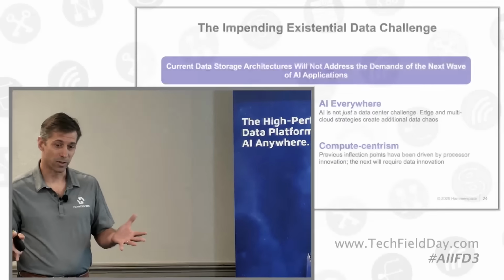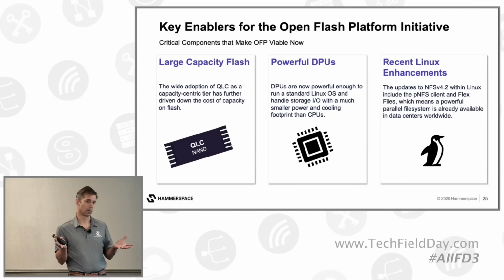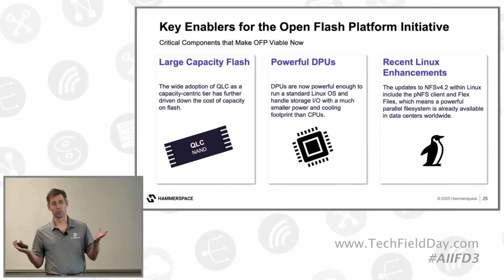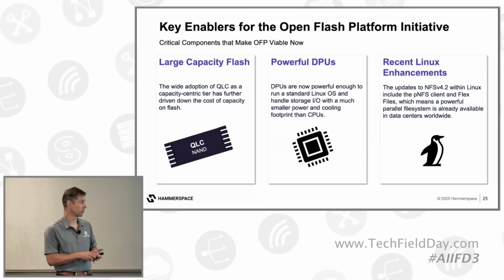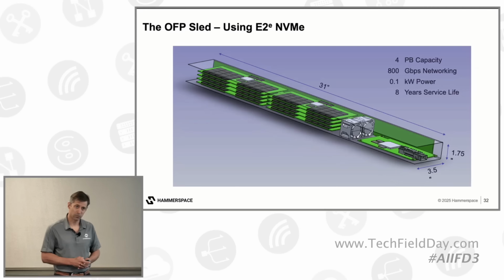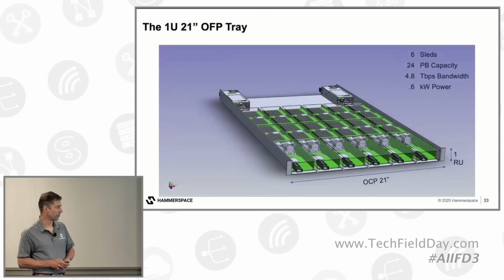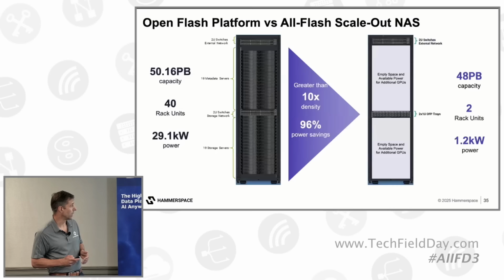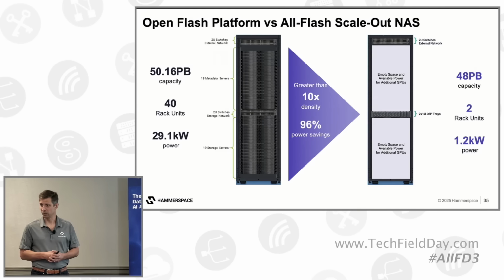The Open Flash Platform Initiative with Hammerspace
The Open Flash Platform (OFP) Initiative is a multi-member industry collaboration founded in July 2025. The initiative’s goal is to redefine flash storage architecture, particularly for high-performance AI and data-centric workloads, by replacing traditional storage servers with an open approach that yields a more efficient and modular, standards-based, and disaggregated model.

The presentation highlights the growing challenges of data storage, power consumption, and cooling in modern data centers, especially with the increasing volume of data generated at the edge. The core idea behind the OFP initiative is to leverage recent advancements in large-capacity flash (QLC), powerful DPUs (Data Processing Units), and Linux kernel enhancements to create a highly dense, low-power storage platform. This platform aims to replace traditional CPU-based storage servers with a modular design, ultimately allowing for exabyte-scale deployments within a single rack.

The proposed architecture consists of sleds containing DPUs, networking, and NVMe storage, fitting into trays that can be modularly deployed. This approach offers significant improvements in density and power efficiency compared to existing solutions. While the initial concept uses U.2 drives, the long-term goal is to leverage an extended E.2 standard for even greater capacity. Hammerspace is leading the initiative, fostering collaboration among industry players, including DPU and SSD partners, and exploring adoption by organizations like the Open Compute Project (OCP).

Hammerspace envisions a future where AI infrastructure relies on open standards and efficient hardware. The OFP initiative aligns with this vision by providing a non-proprietary, high-capacity storage platform optimized for AI workloads. The goal is to allow for modernizing storage systems without having to buy additional storage systems, utilizing the flash that's already available. This would offer a modern AI environment.

Presented by Kurt Kuckein, Sr. Director AI Product Marketing, Hammerspace. Recorded live on September 11, 2025, at AI Infrastructure Field Day 3 in Santa Clara, California. for more information.